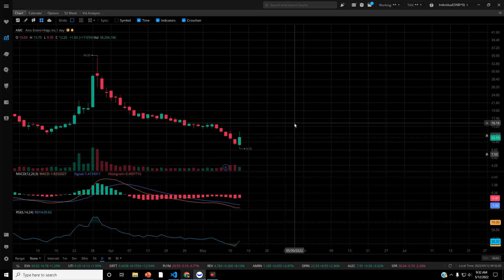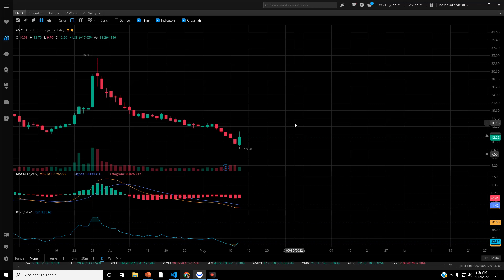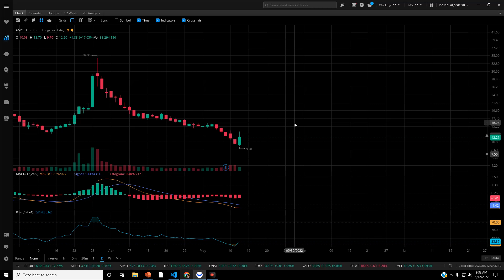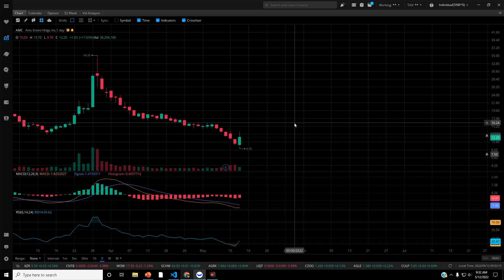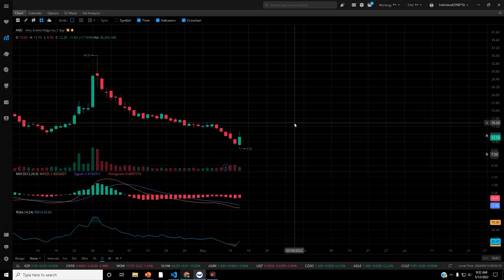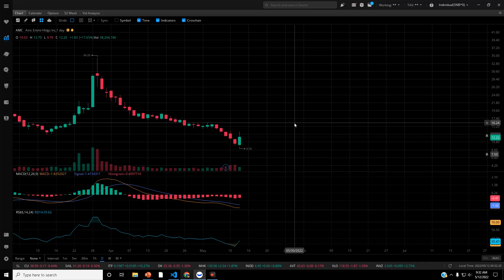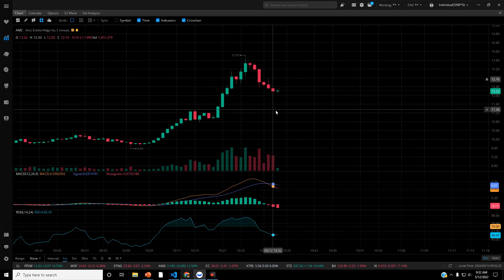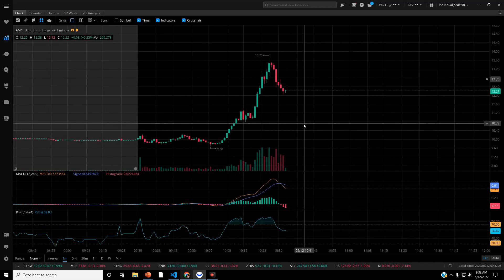Hey look! I was right again. AMC IS RUNNING! YEEE